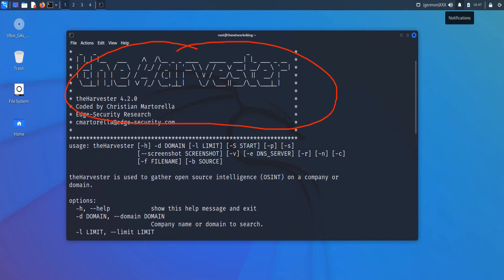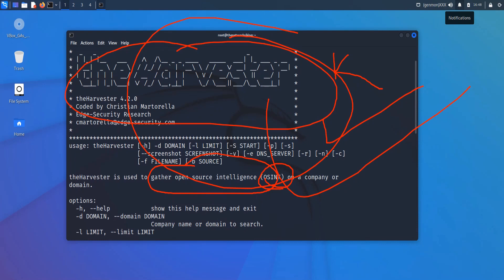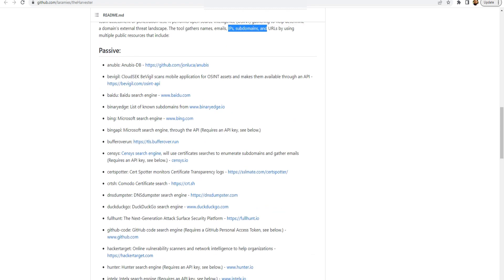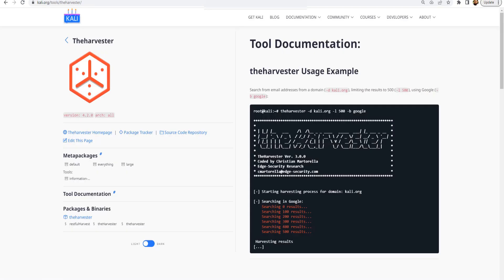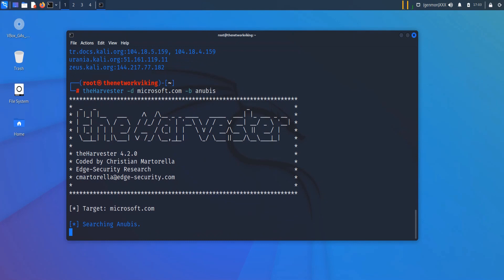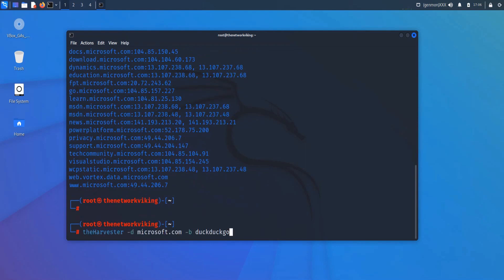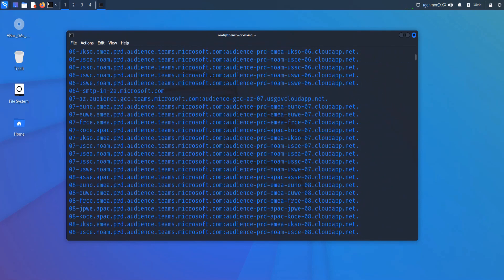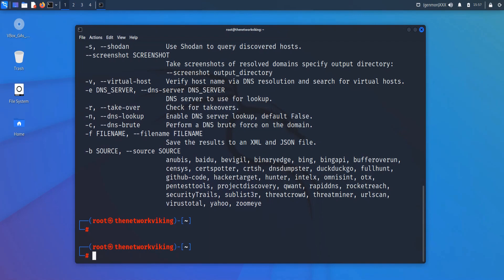theHarvester - Step by Step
theHarvester is a very powerful tool with a lot of options. In this video I have covered:
- What is theHarvester
- Who is it useful to
- The command to run it and a couple of its options
- Example outputs from the command

Use the following steps to clone it directly from git:
            cd theHarvester
            sudo python ./theHarvester.py